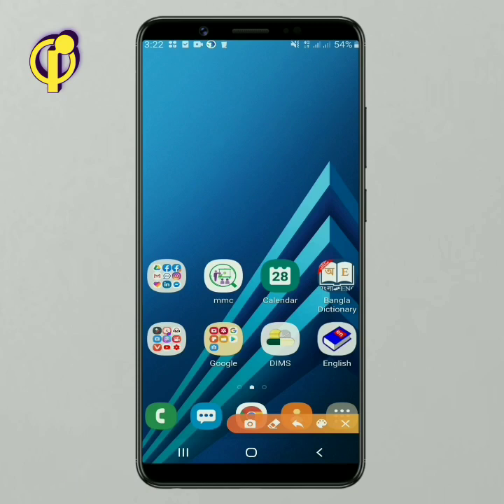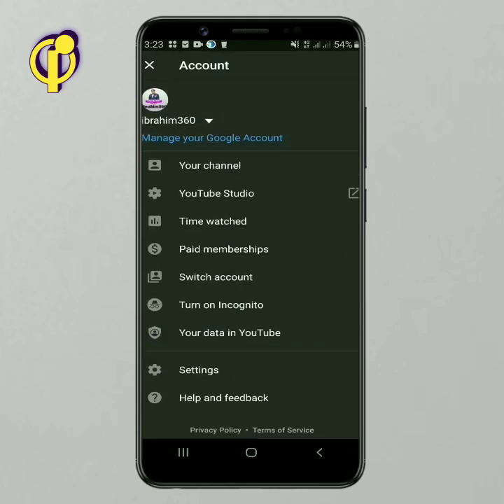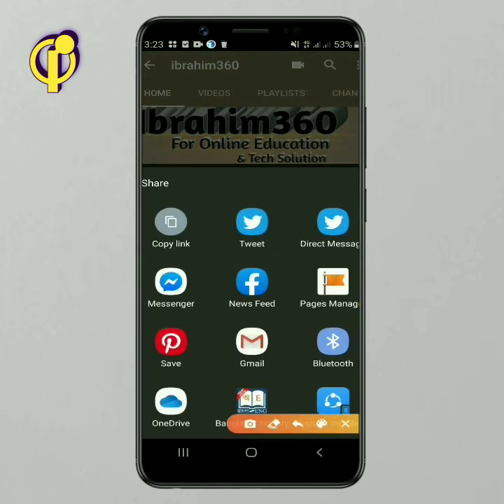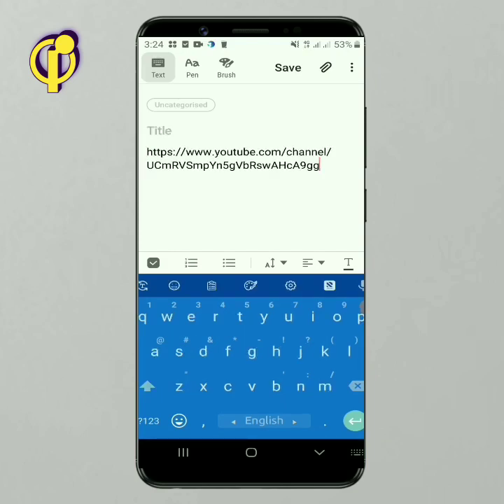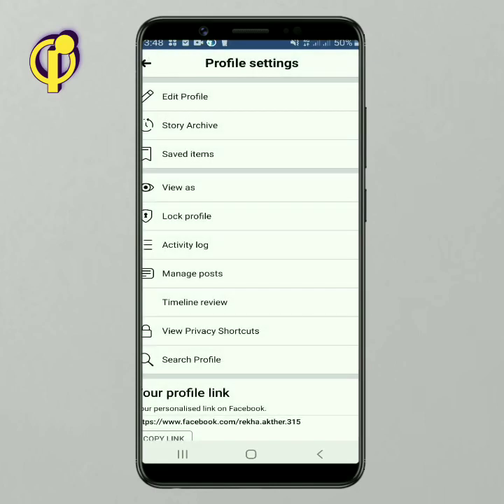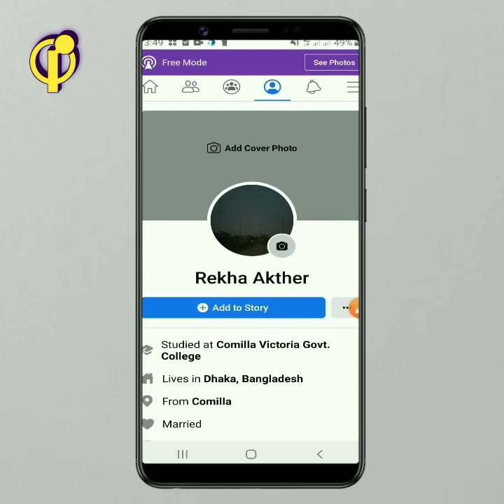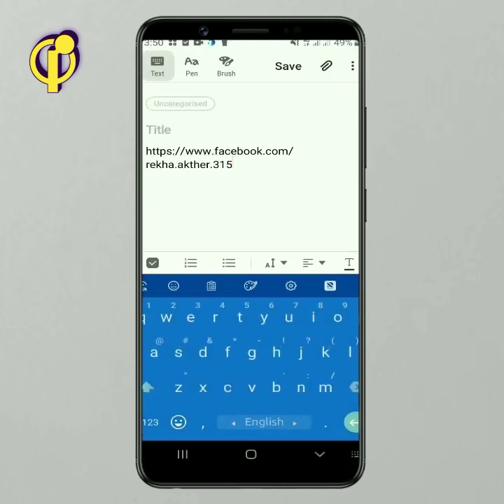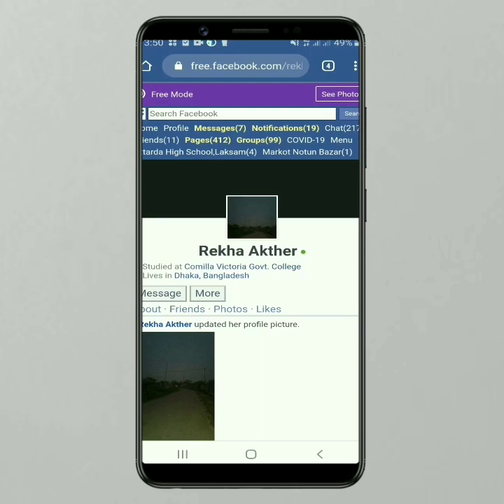FACEBOOK/YOUTUBE LINK COPY BY MOBILE || কিভাবে যেকোন চ্যানেল লিংক কপি করবেন মোবাইল দিয়ে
FACEBOOK/YOUTUBE LINK COPY BY MOBILE, কিভাবে যেকোন চ্যানেল লিংক কপি করবেন মোবাইল দিয়ে, best link finding method 2020, Youtube channel link copy secrets

👉If you are new comer to my channel... & get any convenience from this channel

👉your support inspire me to make another video lesson

Get more update on following social sites

★★★★★★Social Media★★★★★★